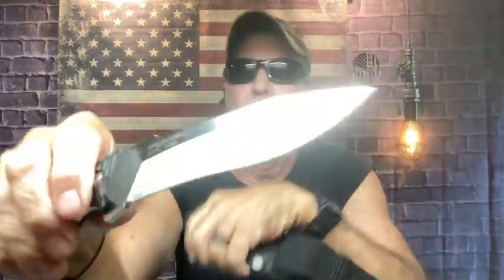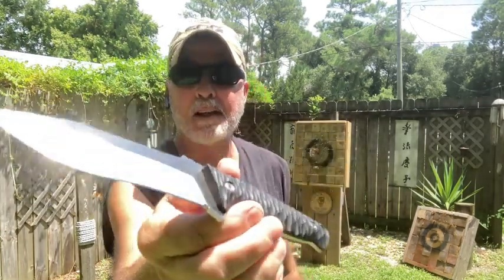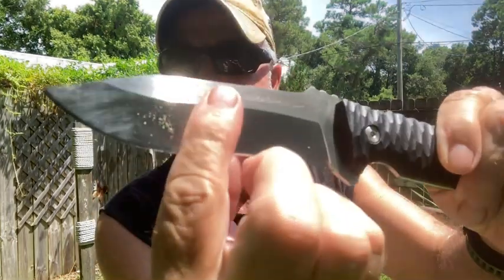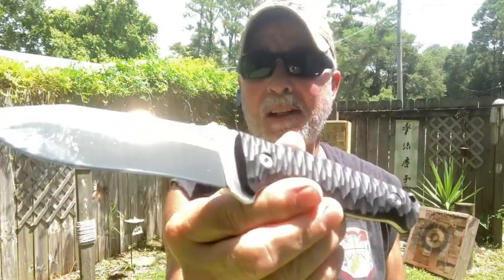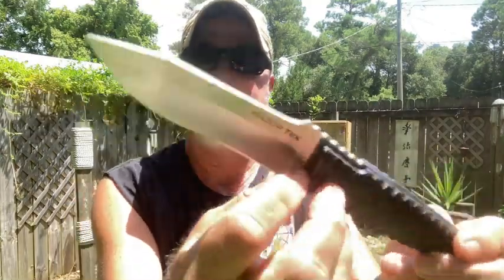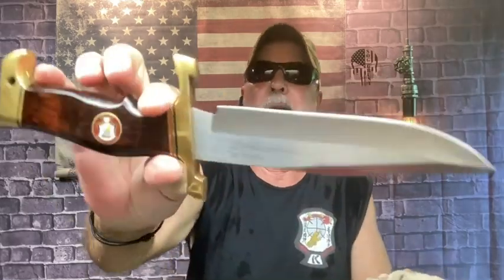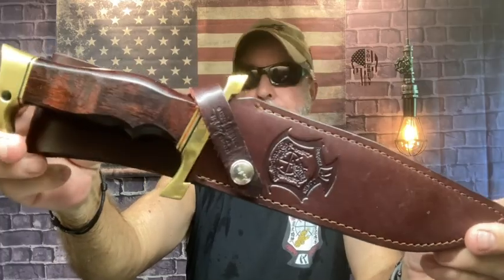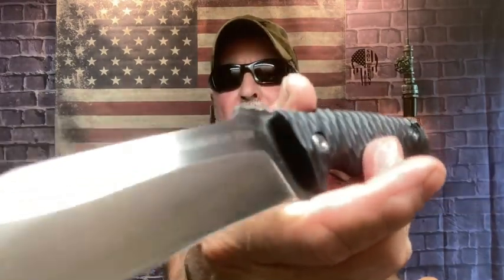Cold Steel Razor Tek Fixed Blade Knife from the Shop to throwing in the board in the Playground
Excellent balance